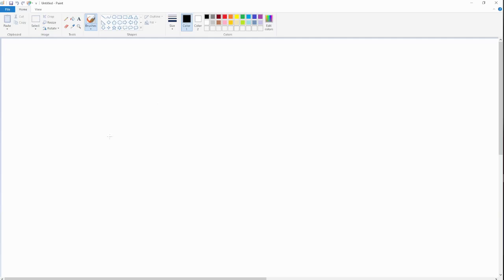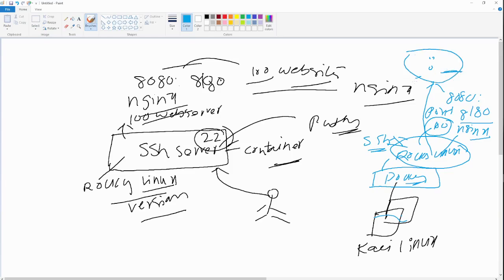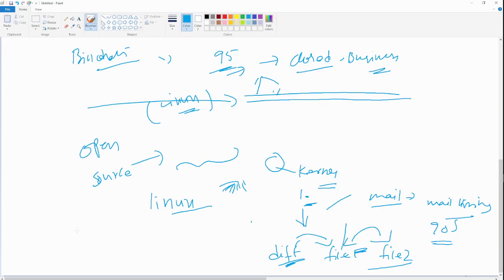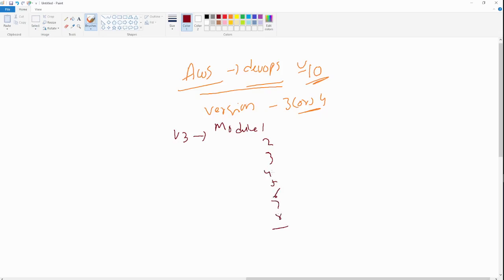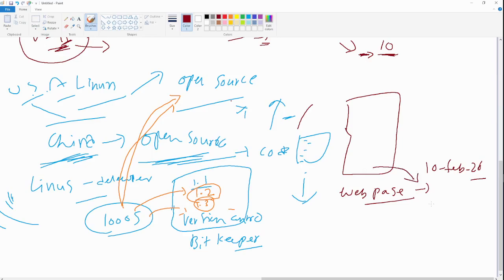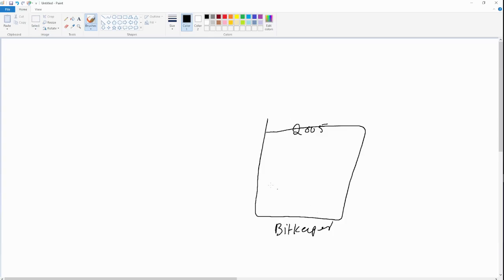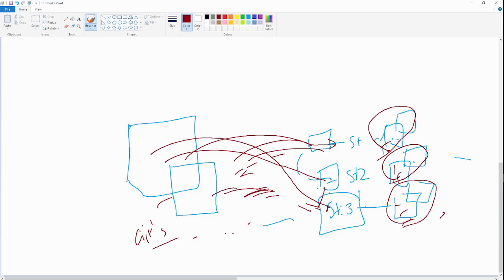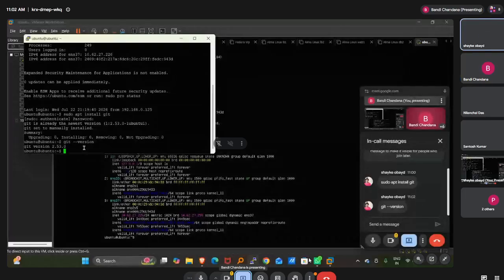GIT-Introduction - 2026 07 23 10 06 58